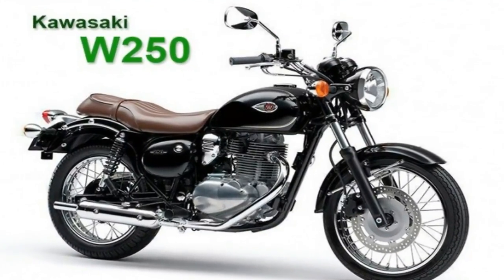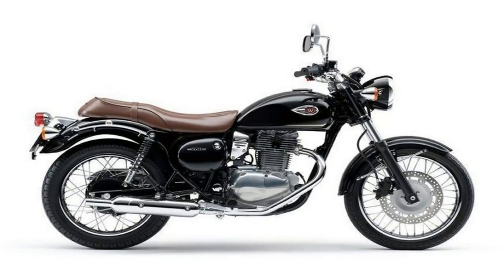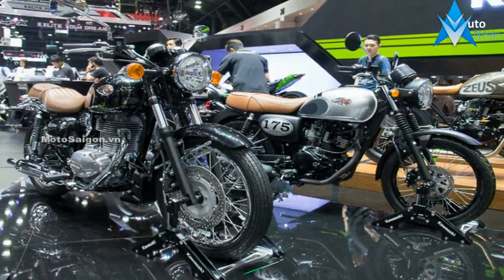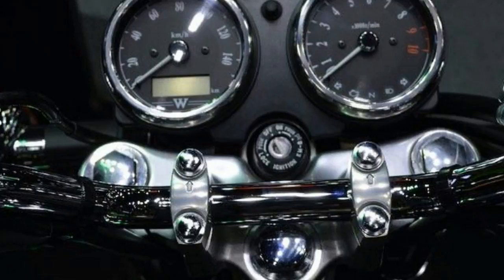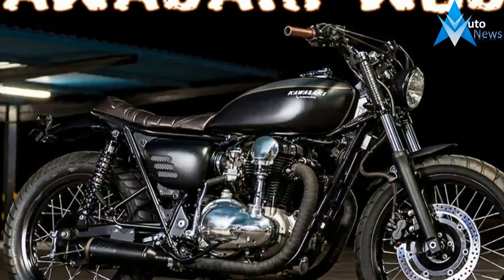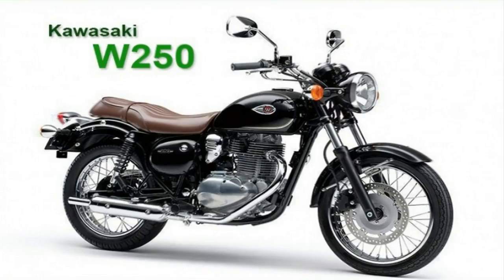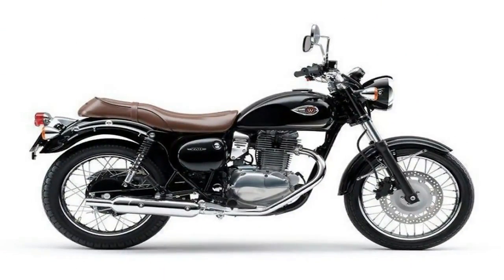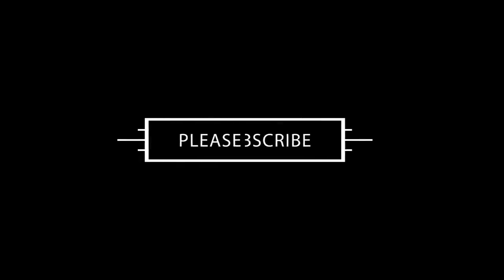LOOK THIS !!!2018 Kawasaki W250 Design Overview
LOOK THIS !!!2018 Kawasaki W250 Design Overview - The W250 falls right into the same standard category as Honda’s old-school Rebel and Suzuki’s Boulevard S40 in terms of looks and stature. A set of wire wheels gets things started off in the right direction with proportions that work well with the 55-inch wheelbase and overall stance, and the blackout treatment on the fork sliders, tripletree and headlight can gives the “Dub” a bit of a homejob-custom air that pairs well with the dated design.

₹ 1,75000 in India